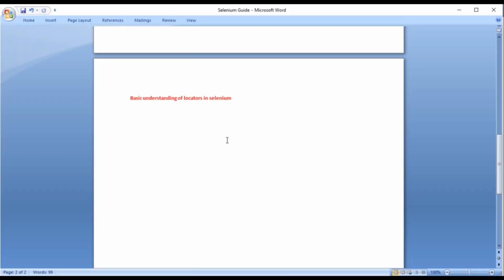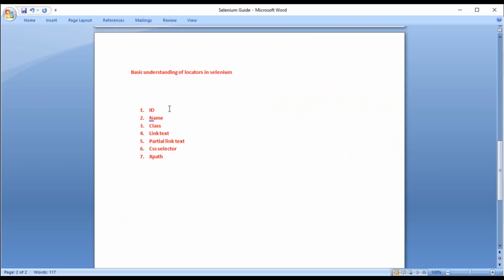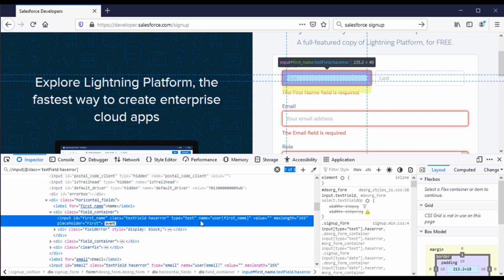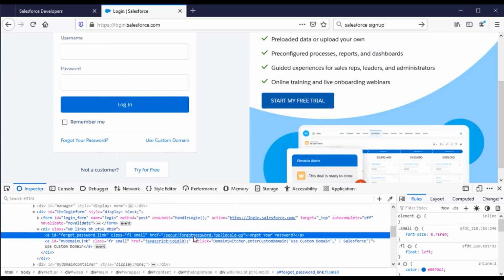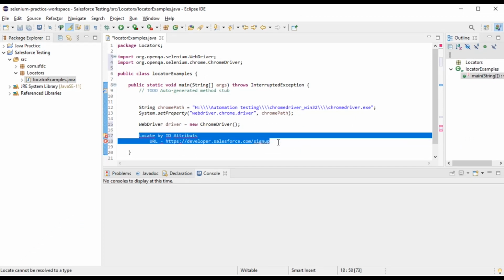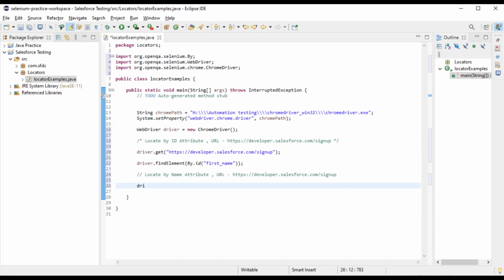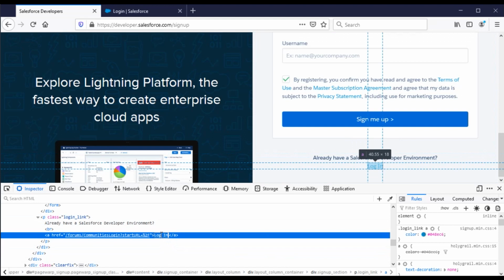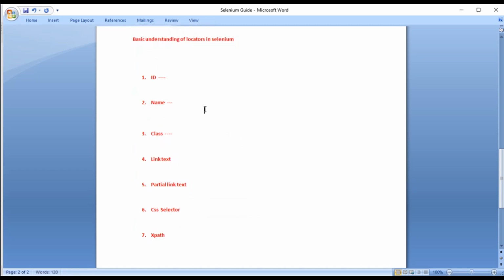Element Locators Final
This video on Locators in Selenium talks about different types of selenium locators and steps involved to locate a web element using locators along with examples.

Below topics are covered in this video:

-Introduction to Locators.
-Types of Locators.
-Best practices to be considered for locators.